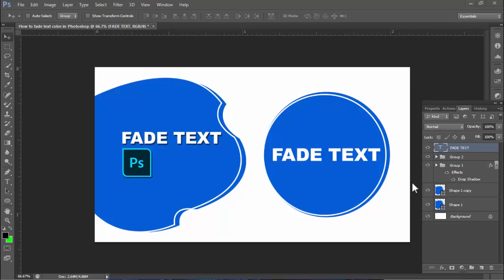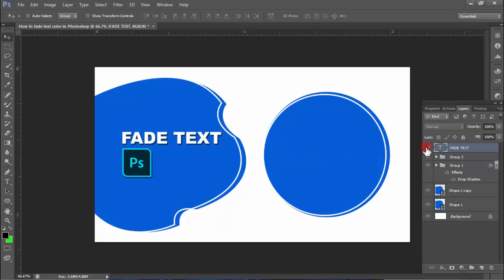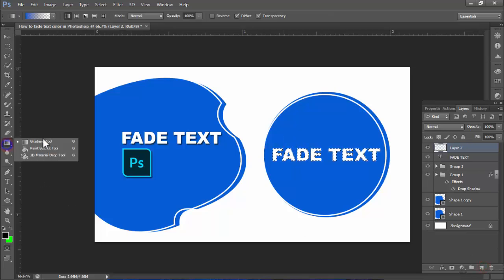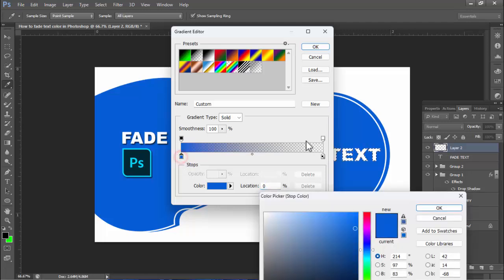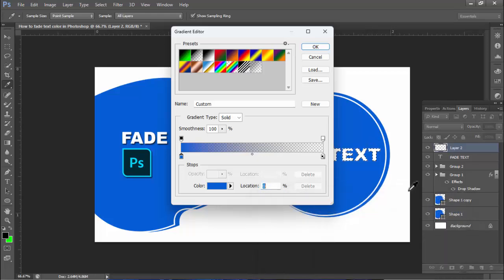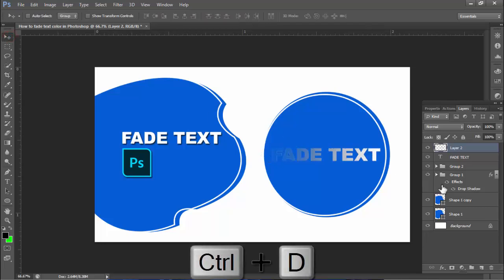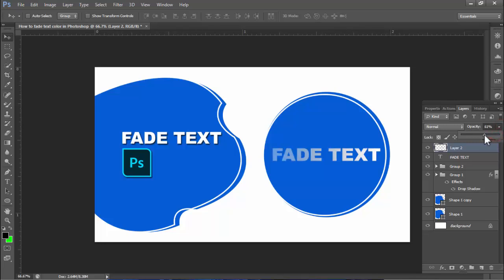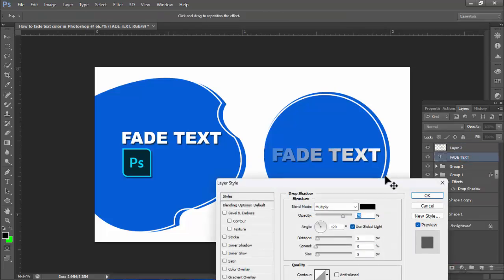How to fade text color in Photoshop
In this video : How to fade text color in Photoshop